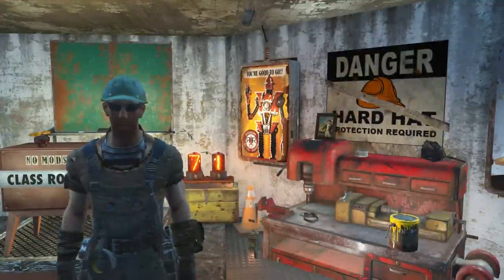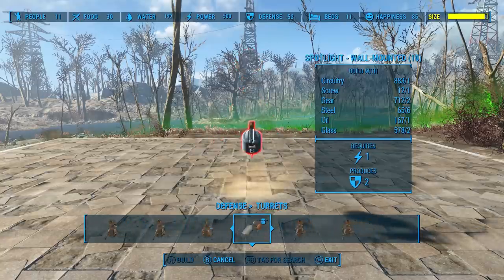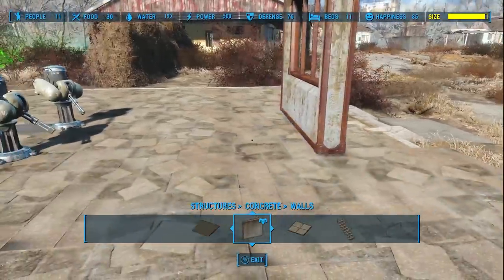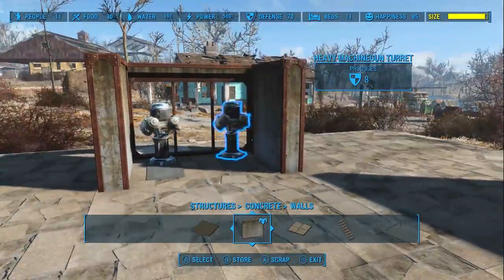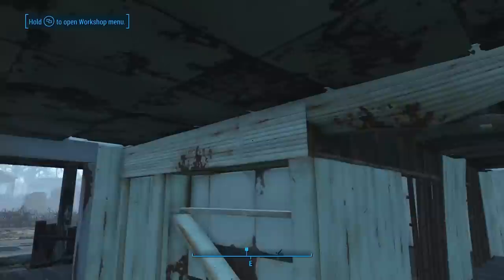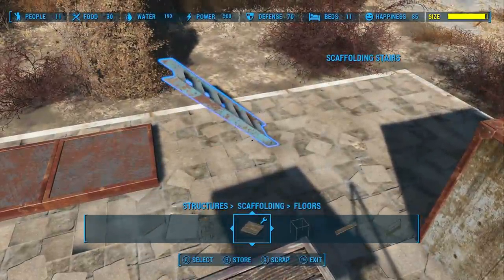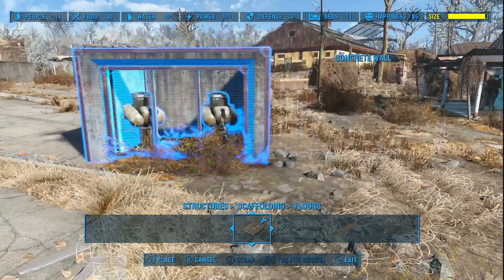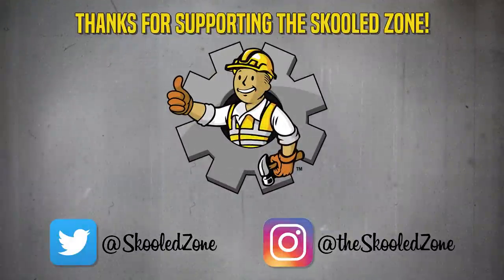Create a Military-Style Pillbox 🧰 Fallout 4 No Mods Shop Class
In this video, I'll show you how to build a military style turret bunker, also known as a pillbox. Boost your settlement defense while keeping a low profile. Check it out!

▼ Rᴇғᴇʀᴇɴᴄᴇᴅ Vɪᴅᴇᴏs

Shout-out to the Senior Student Council Members: Angelwantstoplay, Dink Meeker, Ethan Dupes, Goofyoldguyplays, Mark Montoya, and Rhett Cutshaver

Happy building!